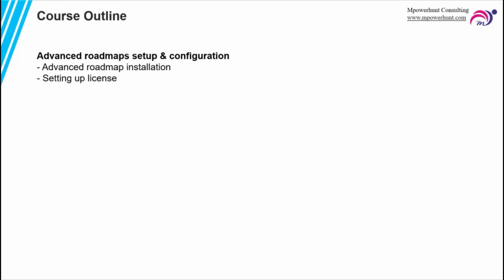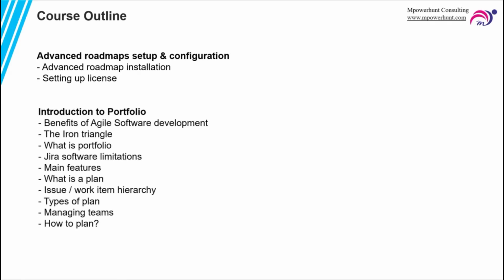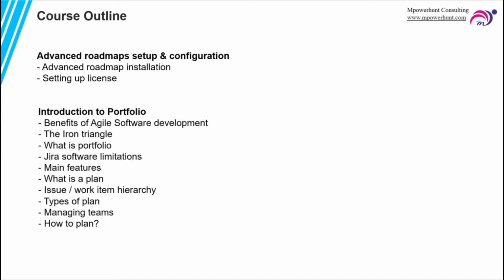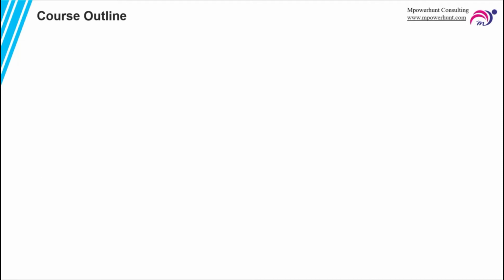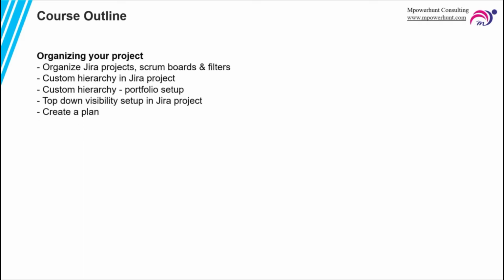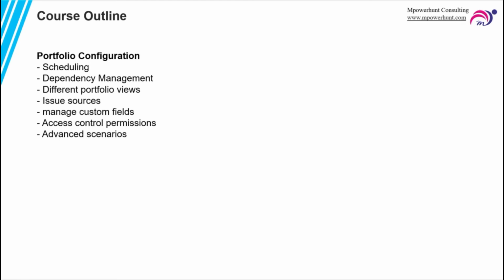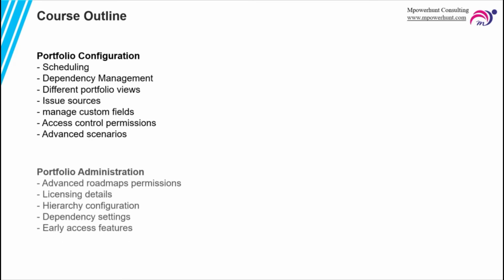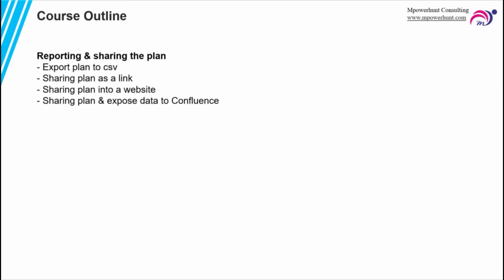JIRA Advanced Roadmaps (Portfolio JIRA) Training- (Course Outline)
JIRA Advanced Roadmaps (Portfolio JIRA) Training (Course Outline) by Biswajit Das.